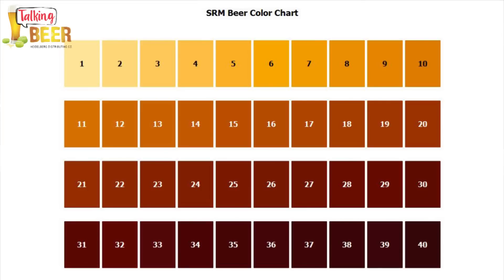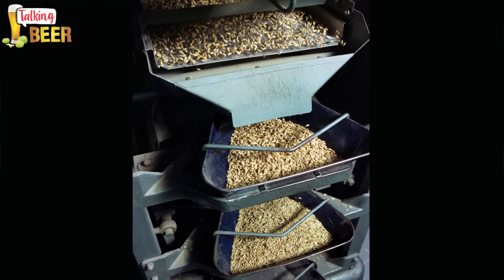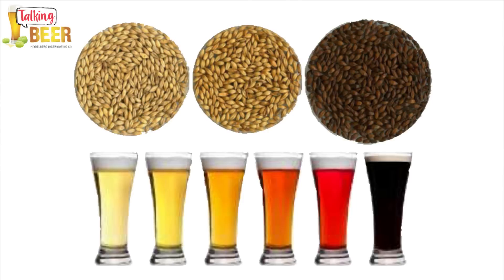Talking Beer 4/8/15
It has been said that barley isn't a great grain for bread. It is however a perfect grain for beer.  As Director of Craft for Rampant Brands and Certified Cicerone ® Chris Emmons explains; barley helps to give beer its color and when barley's sugar is paired with yeast, it helps to give beer its alcohol.